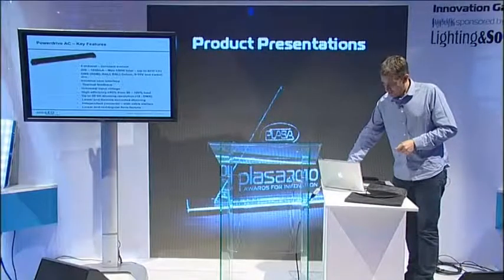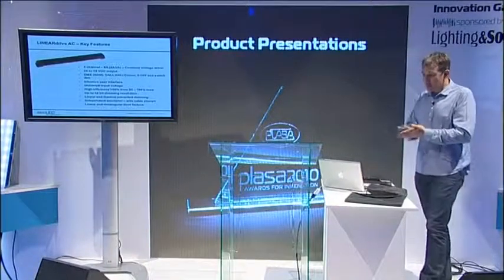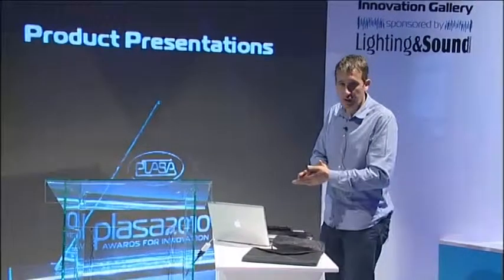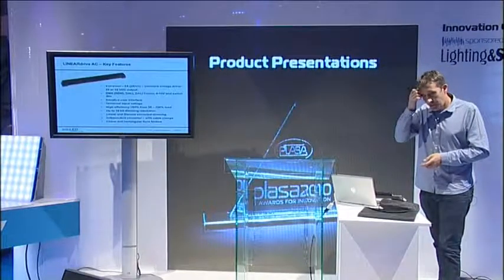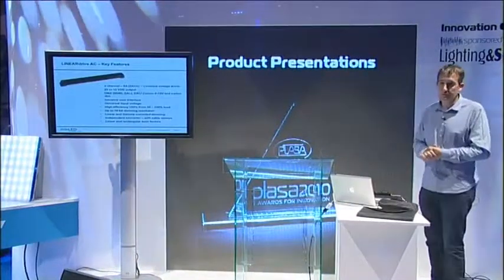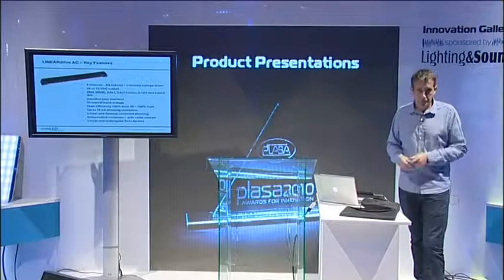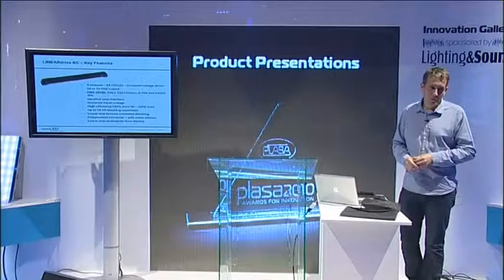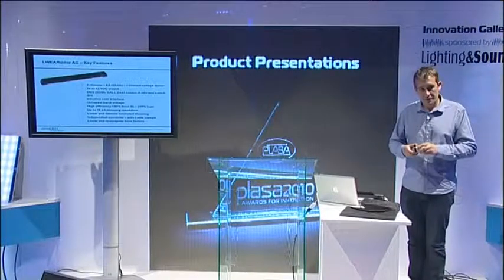EldoLED - LinearDrive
Product Presentation by EldoLED - PLASA Awards for Innovation, PLASA Show 2010